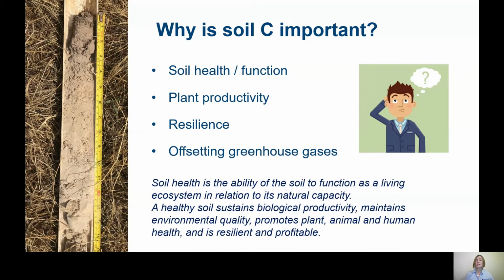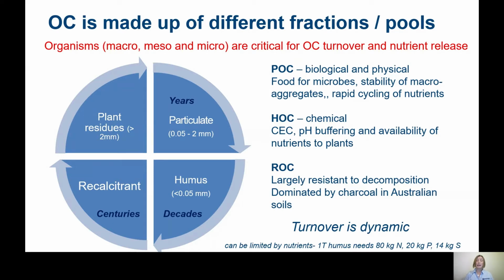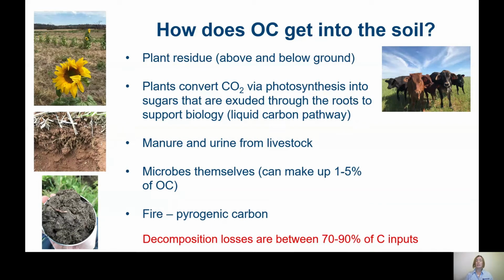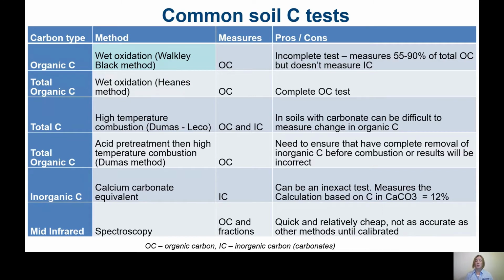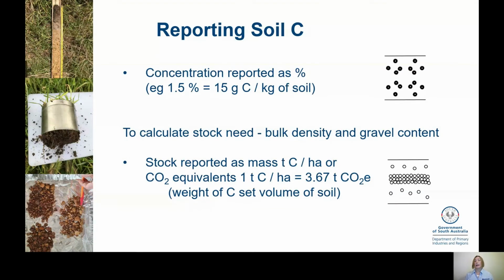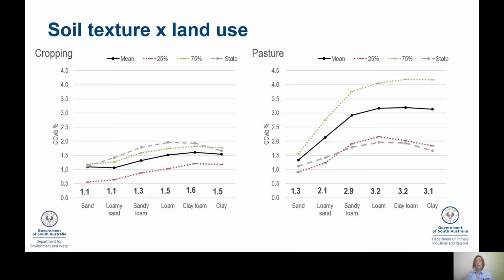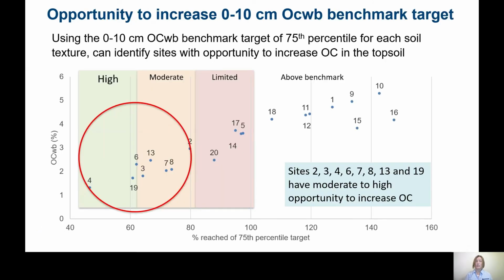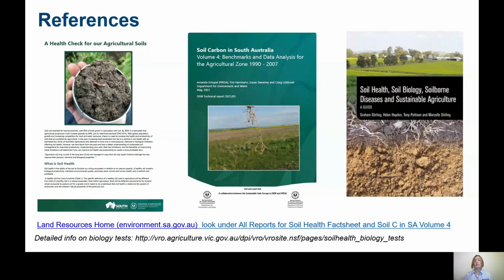Webinar 3. Soil Carbon & Biology. Limestone Coast Landscape Board Healthy Soils Series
The Limestone Coast Landscape Board would like to thank those who joined us for our third webinar in our series of FREE webinars on healthy soils to assist landholders, primary producers, advisors and anyone wanting to improve their understanding of soils.

This third webinar in our Healthy Soils Series is titled 'Soil carbon & biology’ and was presented by the highly respected Amanda Schapel a Senior Soils Consultant with PIRSA Rural Solutions - Sustainable agriculture, soils and carbon soil.

The five-part healthy soils series which is being provided by the Limestone Coast Landscape Board delves into topics such as soils of the Limestone Coast, what makes fertile soil, soil carbon and biology, clay and sandy soils.

Webinar Series
• May 13. Soils of the Limestone Coast presented by Dr Melissa Fraser & Claire Dennerley
• June 8. What makes a soil fertile presented by Dr Melissa Fraser @7:00pm
• June 23. Soil carbon and biology presented by Amanda Schapel@7:00pm
• July 28. Improving productivity on Sandy Soils presented by Dr Melissa Fraser@7:00pm
• August 18. Improving productivity on Clay Soils presented by Dr Melissa Fraser @7:00pm

Presenters
• Dr Melissa Fraser - Senior Soils Consultant with PIRSA Rural Solutions - Sustainable agriculture soils and sandy soil
• Amanda Schapel – Senior Soils Consultant with PIRSA Rural Solutions - Sustainable agriculture soils and carbon
• Claire Dennerley - Sustainable Agriculture Consultant with PIRSA Rural Solutions - Sustainable agriculture, soils and dung beetles